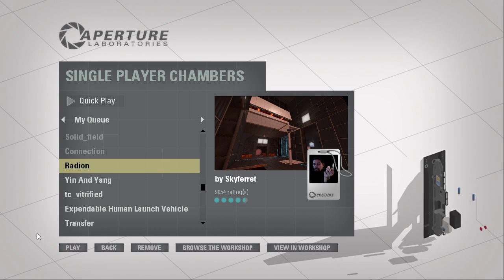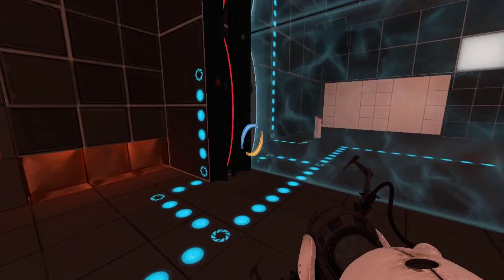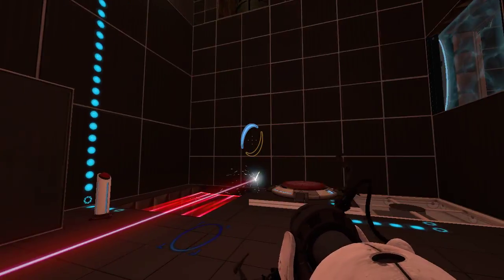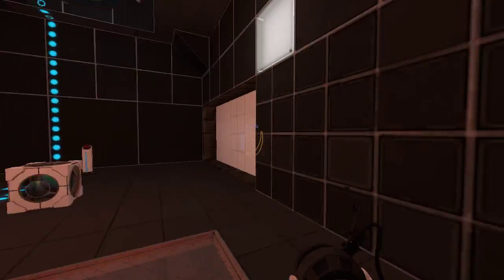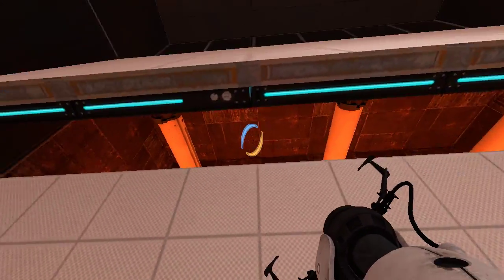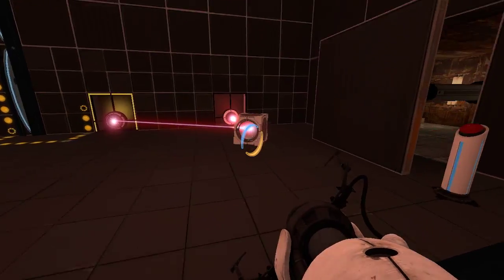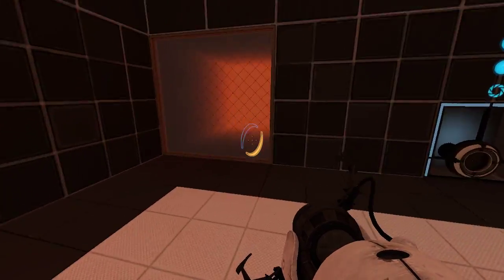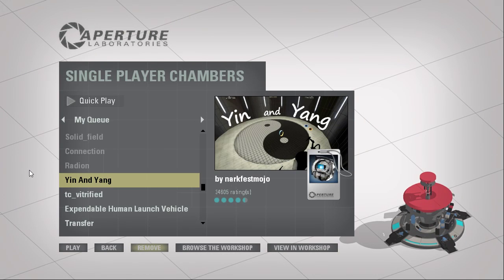Portal 2 PeTI - "Radion" by Skyferret